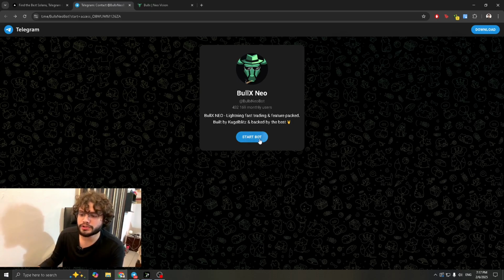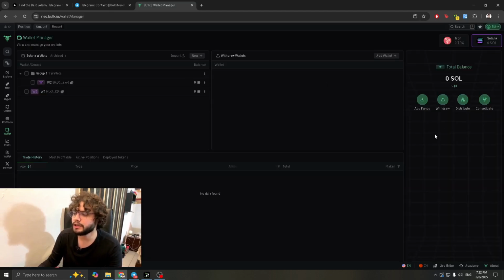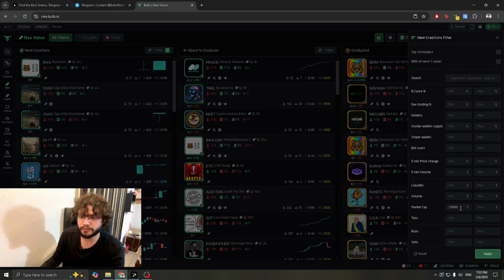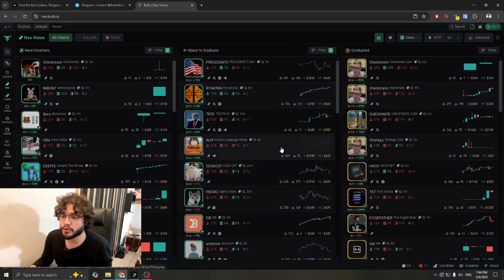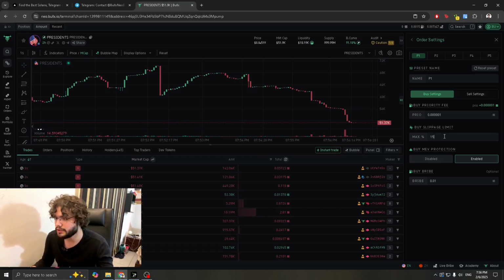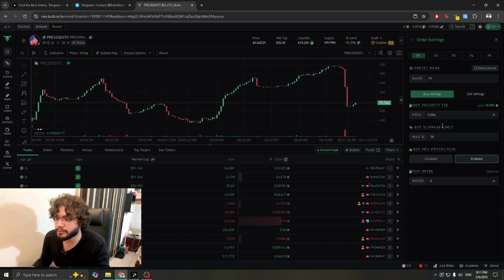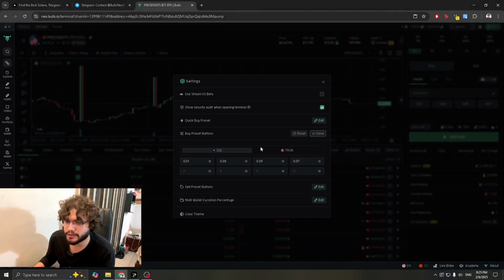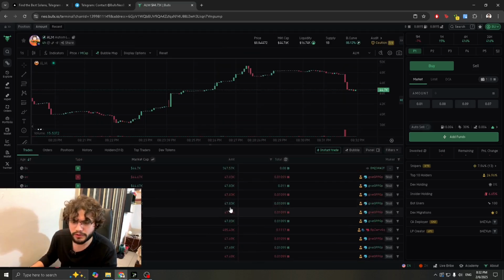Tutorial: How to Setup BullX Neo & Get Early Access (Skip the Waitlist)!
⚡️ BullX NEO Early Access Code: O8WUWM126ZA
*OR*

Ready to dive into the world of BullX Neo?
In this step-by-step tutorial, I’ll show you how to skip the waitlist and get **instant access to BullX Neo — completely FREE!**
Learn how to set up your wallet, apply the best trading filters, and use insider tips to spot profitable tokens and avoid scams.
Whether you're a beginner or looking for pro-level settings, this guide has you covered. 💡

👉 **What You’ll Learn Today**:

✅ How to get BullX Neo early access
✅ Wallet setup & private key management
✅ How to fund and withdraw securely
✅ Pro trading filters & anti-rug-pull settings
✅ High-risk vs. low-risk settings explained
✅ Insider tips to maximize your trading success

🎯 **Recommended For**:

- New crypto traders 🪙
- BullX Neo beginners 🚀
- Anyone looking to improve their trading strategy 💼

🔥 Share this with your friends and start earning together!